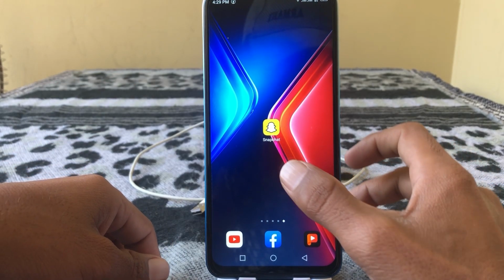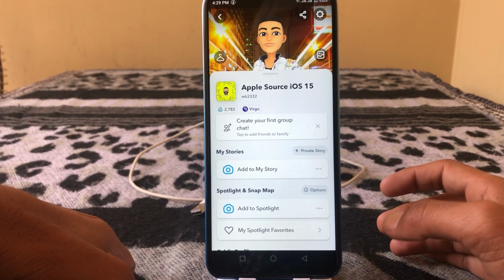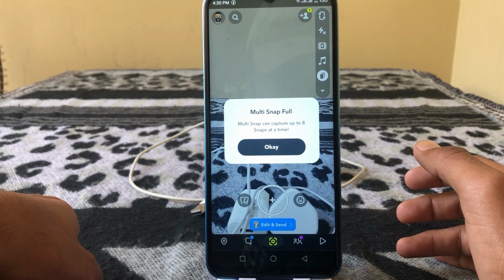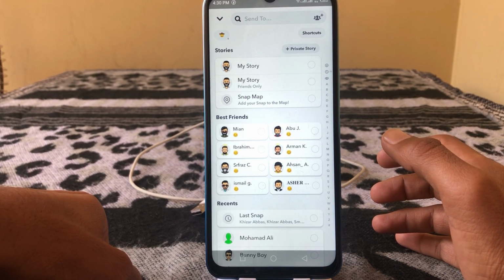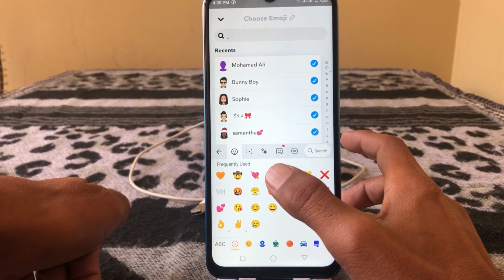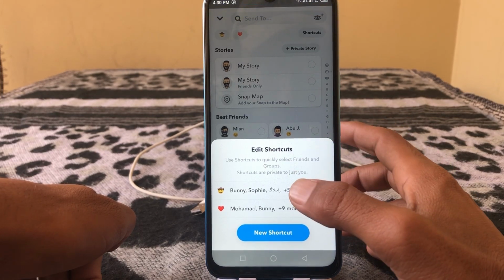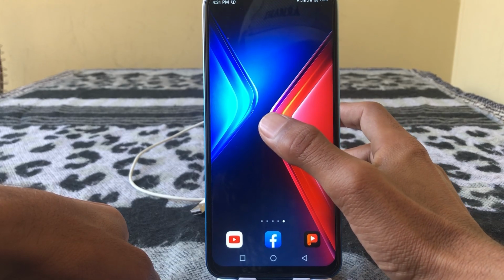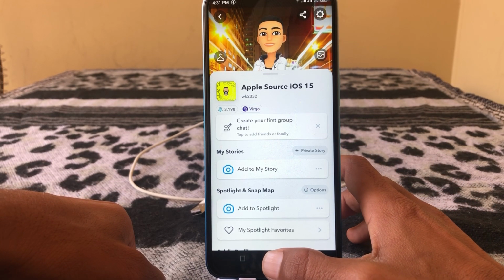How to Increase SnapChat Score | 2022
Hi Everyone WellCome to My Channel. In this video i gonna Show you " How to Increase SnapChat Score | 2022 " on Your iPhone and iPad.